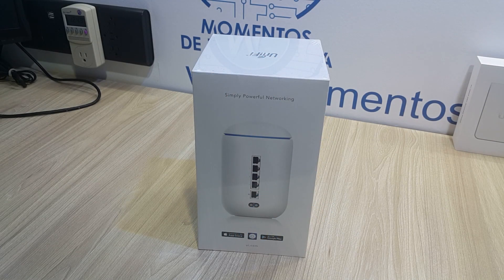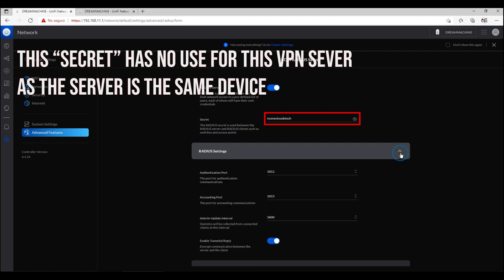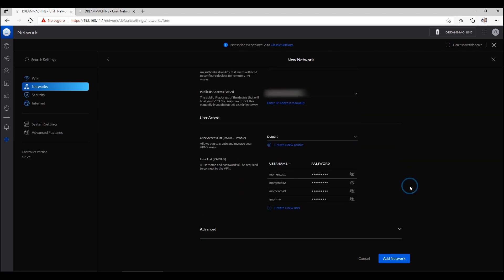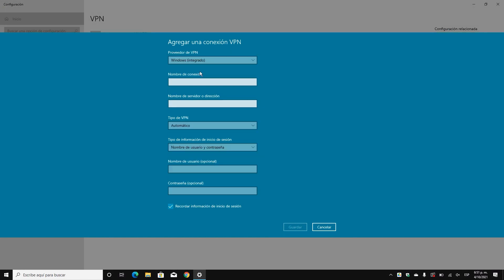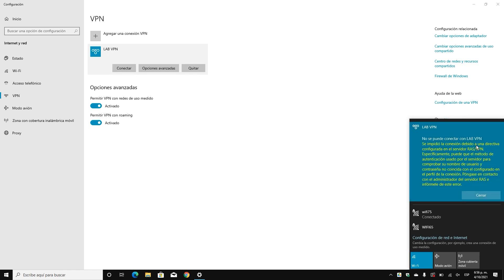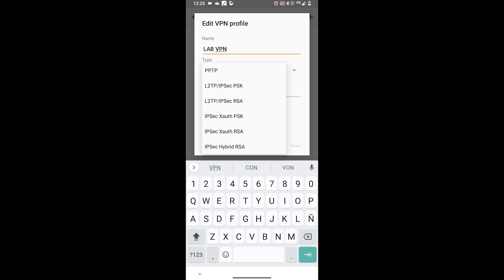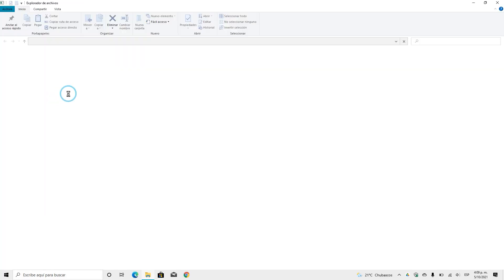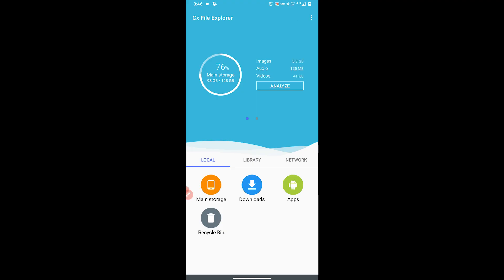How to create a VPN server with Unifi Dream Machine, USG and Dream Machine Pro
In this video, a step by step of how to create a VPN server, using any of the Unifi Gateways, from the Network Controller or "Unifi Network Application".

- Prerequisites:
Have one of the Unifi gateways such as: Unifi Dream Machine, Dream Machine Pro, Unifi Security Gateway, and in the case of the USG have the Network Controller installed or running.
It is also necessary to have an IP address assigned directly to the equipment that is going to act as VPN server, by the connection or modem of your ISP.

As always your subscription to the channel as well as the like to our video, is your support to our channel.

Unifi Dream Machine
Unifi Dream Machine Pro

Alternate Equipment used for implementing VPN:
USG PRO

Check our other videos regarding:
MikroTIK
FS
Aruba
HP Networking
Cisco Meraki

Video Chapters:
0:00 - Intro
0:47 - Requirements for VPN setup
3:17 - Creating the VPN Client Side Connection
7:00 - Browse Files Through VPN Connection
7:49 - Remote Desktop Connection Through VPN
8:19 - Browsing Files With Phone